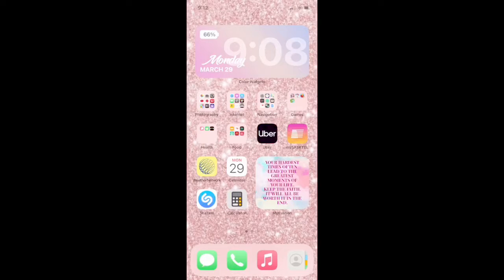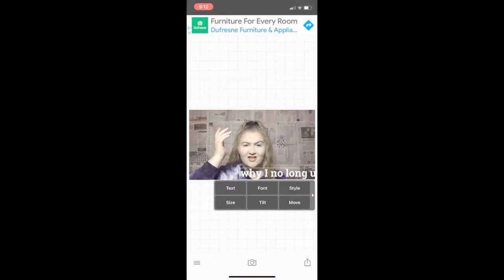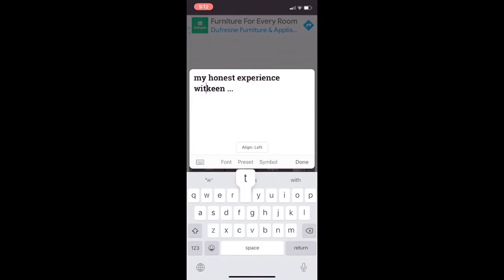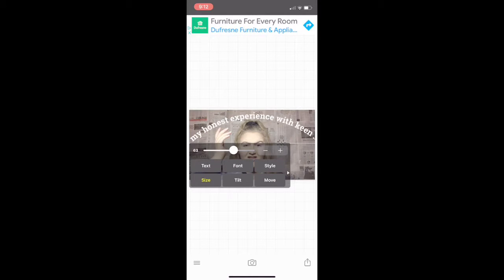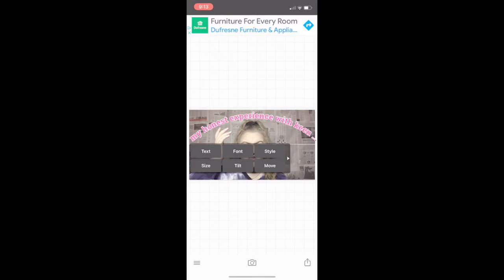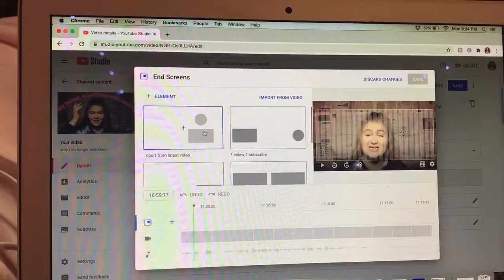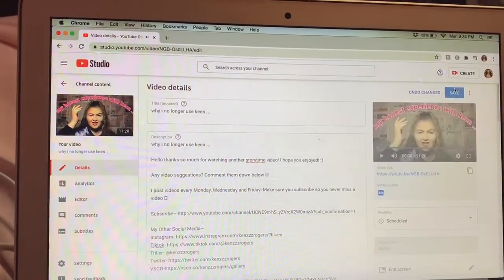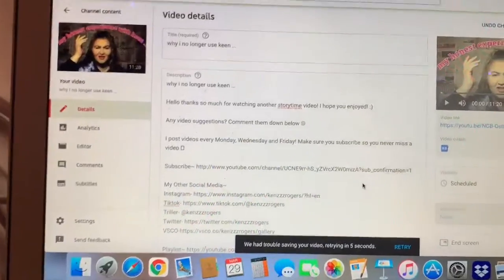the entire process of making a YouTube video (from start to finish)